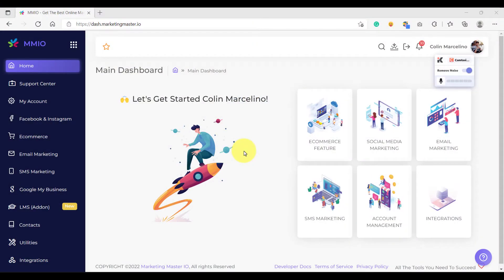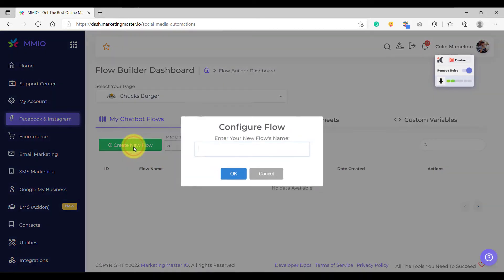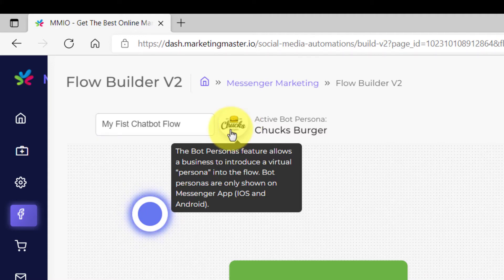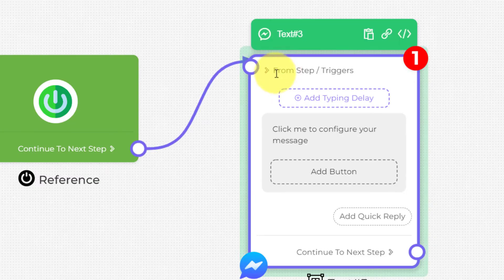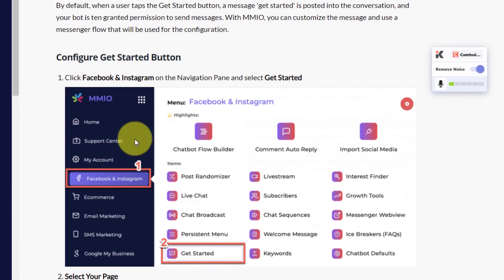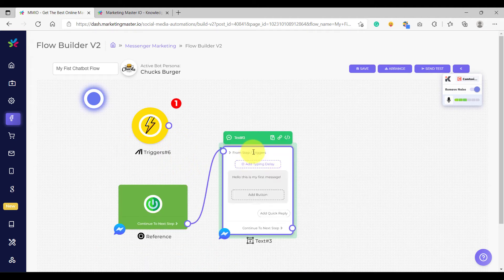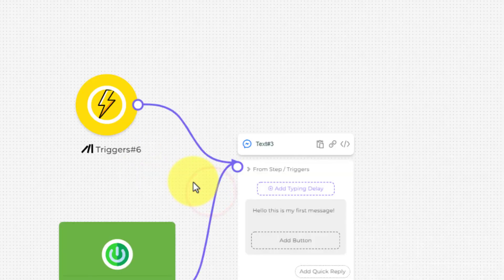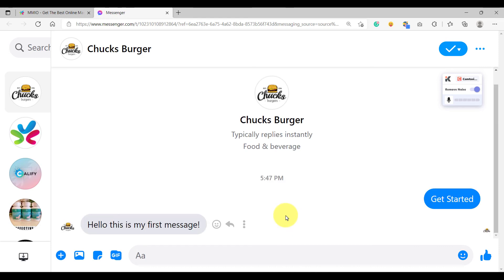Creating our first chatbot flow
How to create your very first chat bot on marketing master IO. Make sure that you have already enabled the facebook page that you are going to use to build a chat bot. To enable your facebook page all you have to do is go to facebook and instagram. The butt persona feature allows a business to introduce a virtual persona into the flow. Personas are only shown on messenger app either it's on ios or on android for now we are not yet going to build our bot persona but later on in the lesson i'm going to show you how to do so.

We must first enable the get started feature in order to send a test we can learn how to enable this by clicking the learn more button here. We need to go to facebook and instagram and then the  get started page before we can start sending a test. Another way to enable our get started feature inside the chatbot flow is by creating a trigger. To create a trigger element you can right click on anywhere on the screen and then choose triggers. After connecting our triggers to our text element we need to configure this trigger.

Click send test and as you can see we have seen a new message now we don't see any error because we have already enabled the get started button. Click test and we should be redirected to messenger alright congratulations we are now inside messenger so whenever a subscriber first sends a message to your page they would see the start button here.